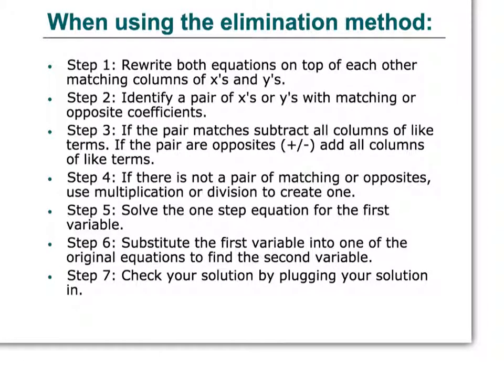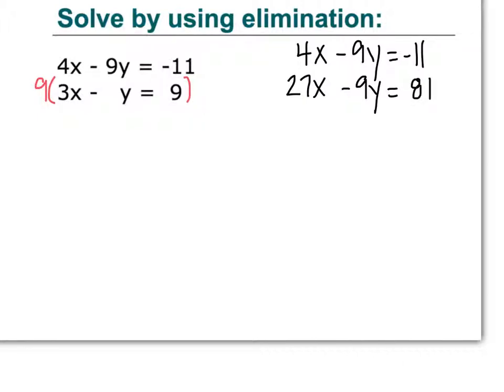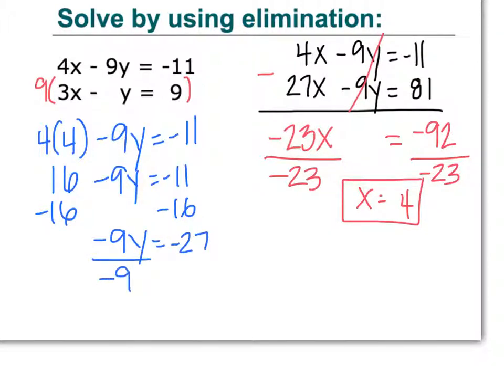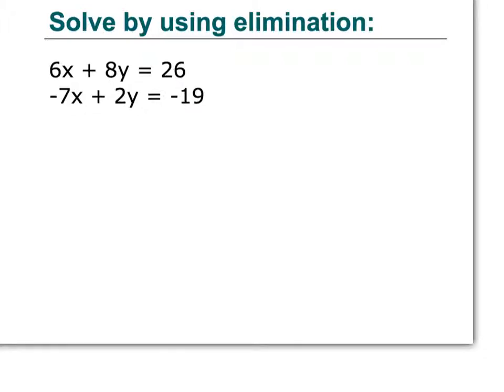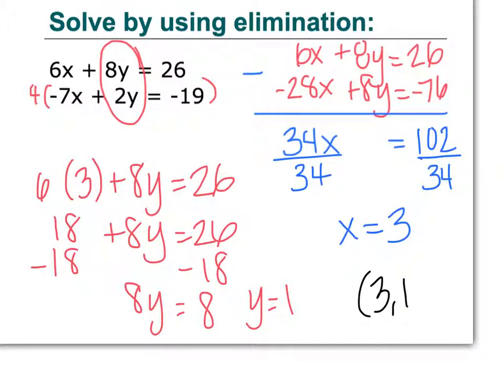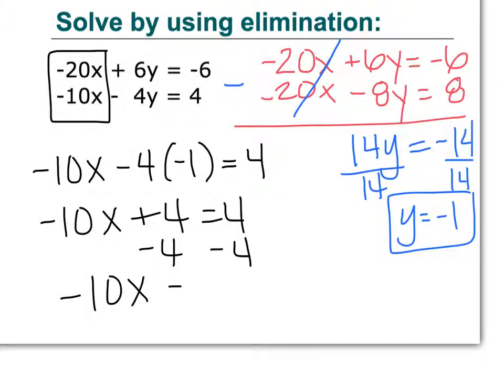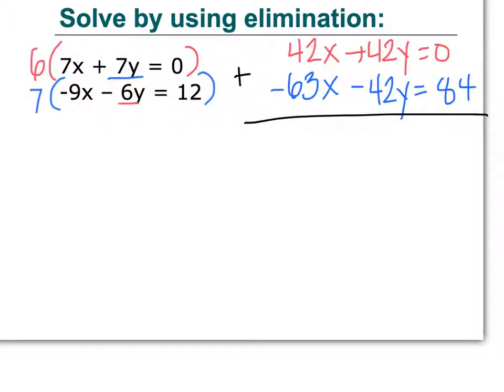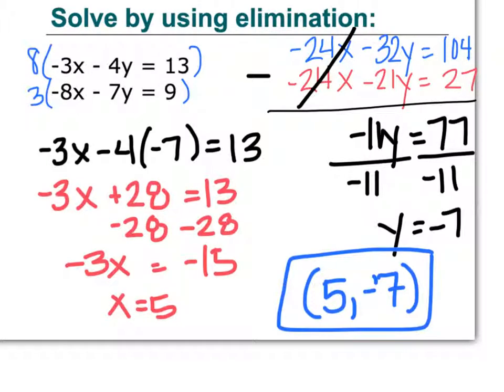Solving systems by elimination(part 2)